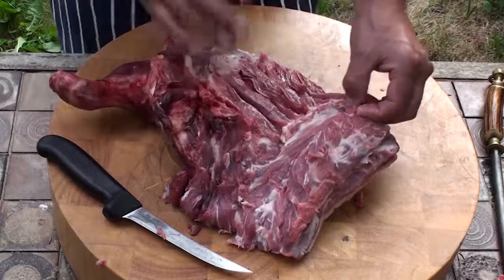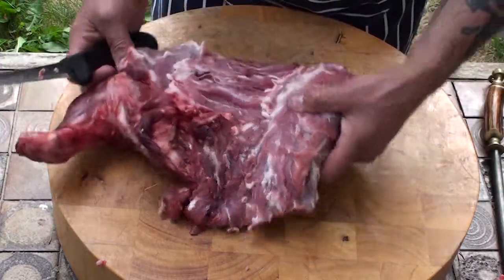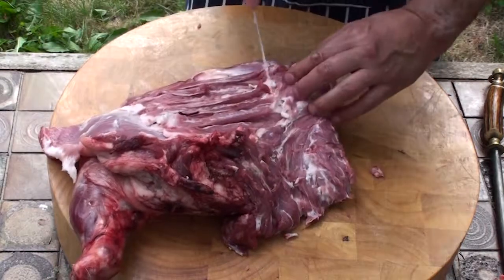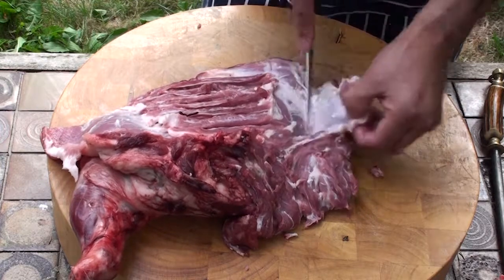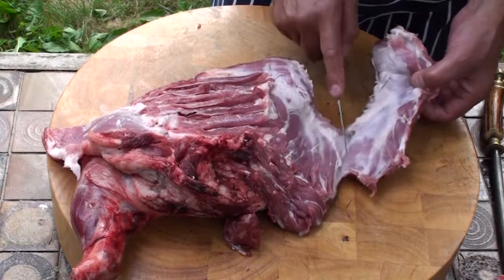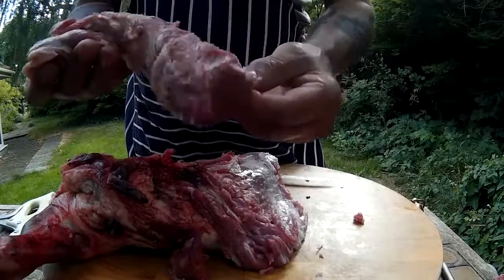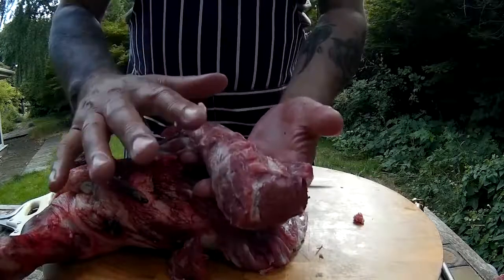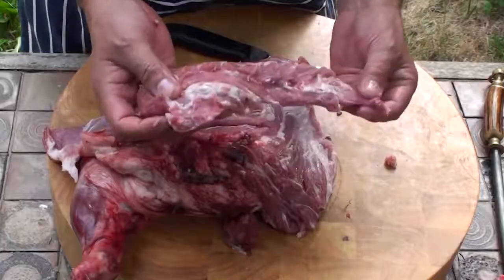Quickly remove Lamb neck fillet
Quick demonstration of how to remove the neck fillet from a shoulder of lamb.